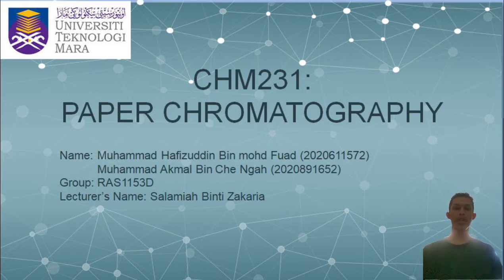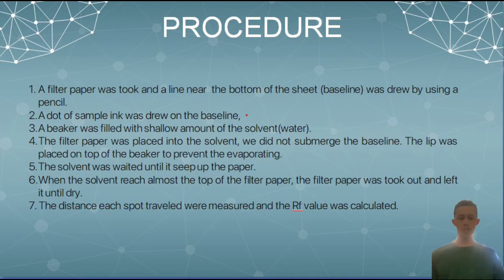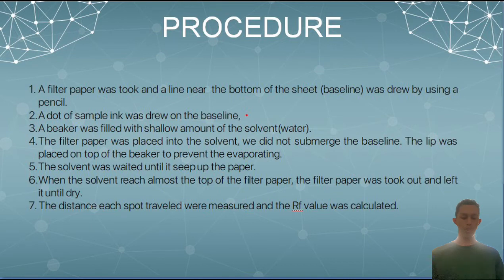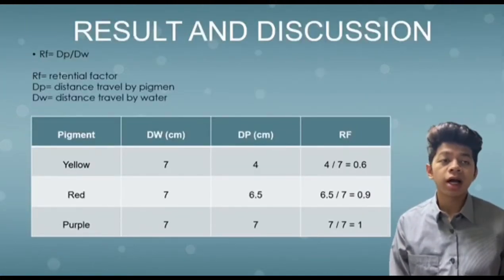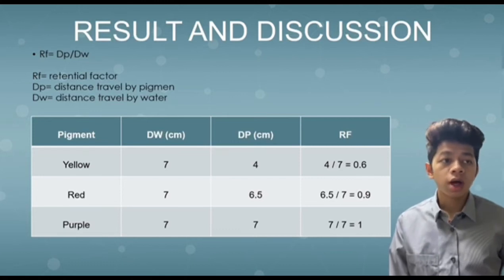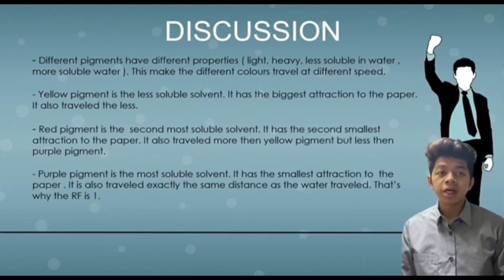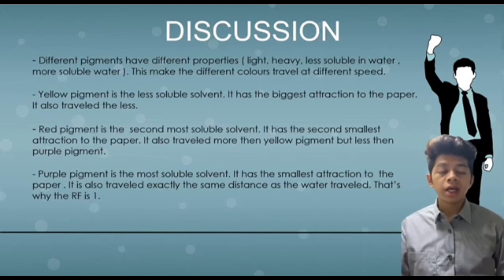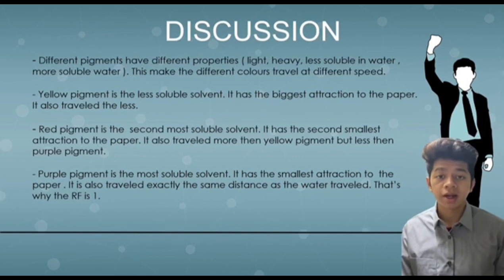Paper Chromatography Experiment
1. Muhammad Hafizuddin b Mohd Fuad (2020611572)
2. Muhammad Akmal b Che Ngah (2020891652)
UiTM arau, group RAS1153D